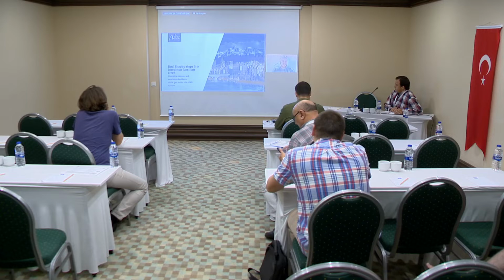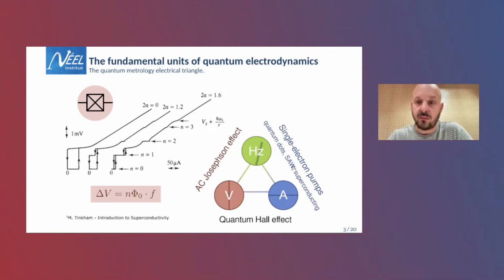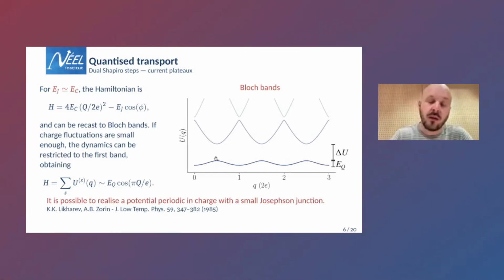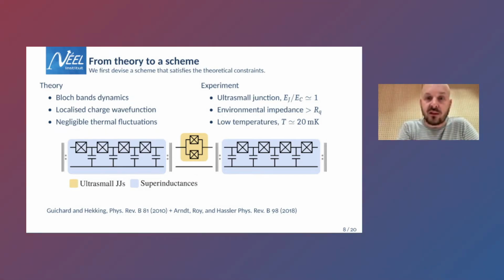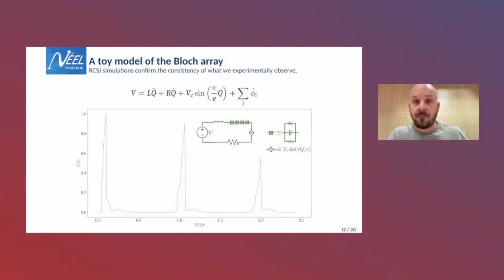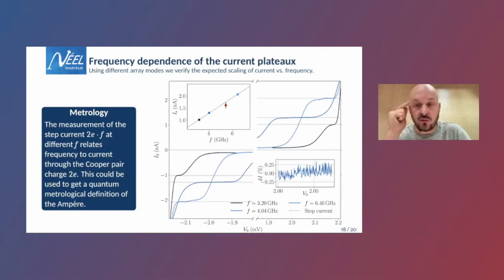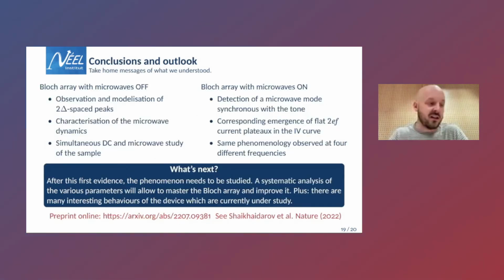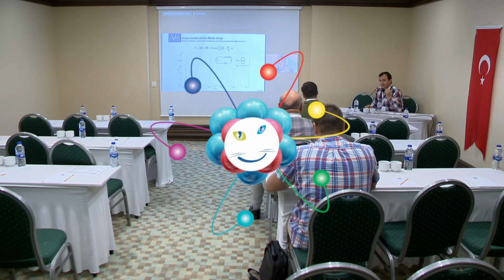Roch Nicolas-Institut Néel, Grenoble, FRANCE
Titled: EVIDENCE OF DUAL SHAPIRO STEPS IN A JOSEPHSON JUNCTIONS ARRAY
Abstract: The  modern  primary  voltage  standard  is  based  on  the  AC  Josephson  effect  and  the  ensuing Shapirosteps, where a microwave tone applied to a Josephson junction yields a constant voltage hf/2e (his Planck’s constant and e the electron charge) determined by only the microwave frequency f andfundamental constants. Duality arguments for current  and  voltage have long suggested thepossibility of dual   Shapiro  steps—that  a   Josephson   junction  device   could   produce   current   stepswith   heights determined  only  on  the  applied  frequency.  In  this talk  I  will  present  a  device  wherean  ultrasmallJosephson junctionis embeddedin a high impedance array of larger junctions to reveal dual Shapiro steps.For  multiple  frequencies,  we  detect  that  the  AC  response  of  the  circuit  is  synchronised  with  themicrowave  tone  at  frequency  f,  and  the  corresponding emergence  of flat  steps  in  the  DC  responsewith current 2ef, equal to the tunnelling of a Cooper pair per tone period. This work sheds new lighton phase-charge  duality,  omnipresent  in  condensed  matter  physics,  and  extends  it  to  Josephsoncircuits.  Looking forward,  it  opens  a  broad  range  of  possibilities  for  new  experiments  in  the  field  ofcircuit  quantum electrodynamicsand  is  an  important  step  towards  the  long-sought  closure  ofthe  quantum  metrology electrical triangle